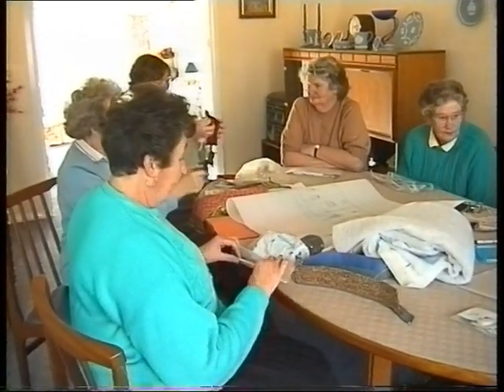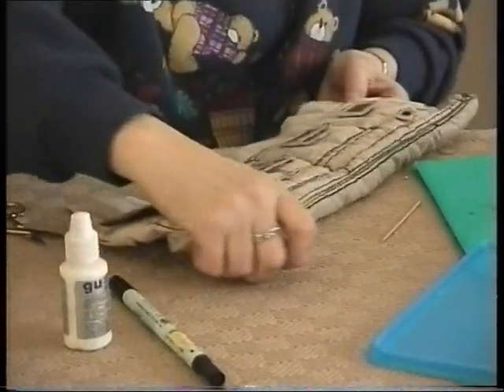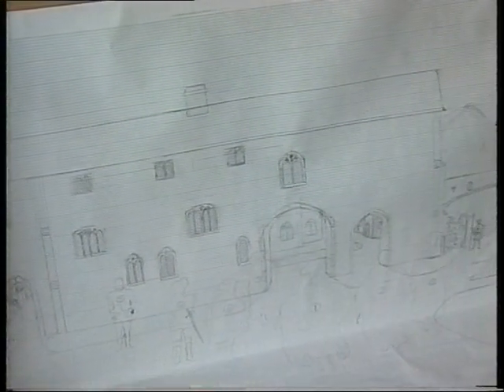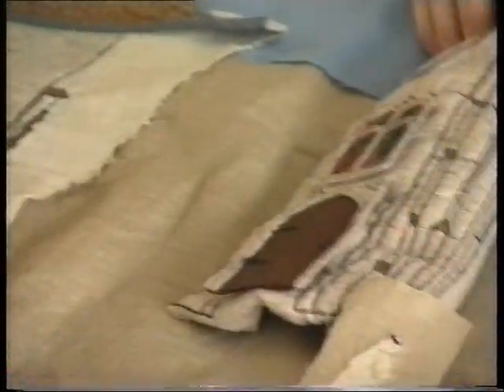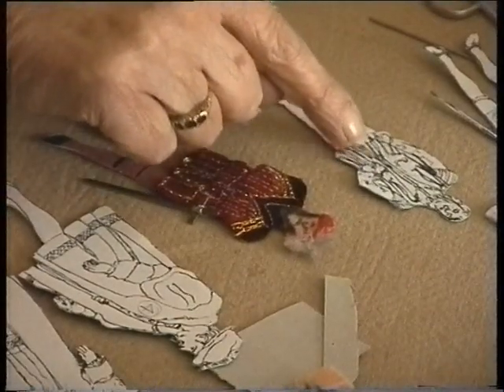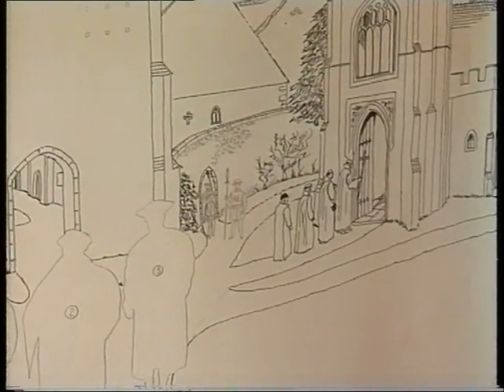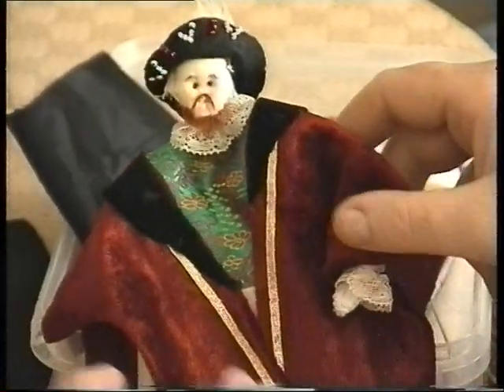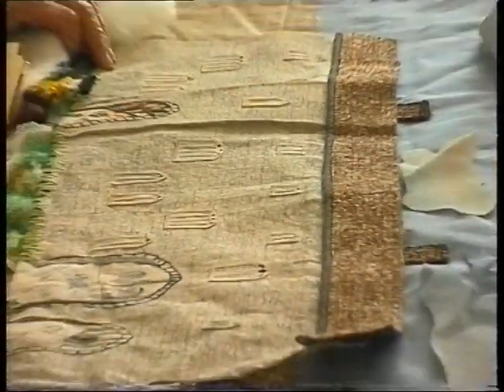Charing WI Millennium Project 1999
A social history film by Harold Trill FACI, HAT Productions.

The Women's Institute (WI) was formed in 1915 to revitalise rural communities and encourage women to become more involved in producing food during the First World War. Since then the organisation's aims have broadened and the WI is now the largest voluntary women's organisation in the UK. The WI celebrated its centenary in 2015 and currently has almost 220,000 members in approximately 6,300 WIs.